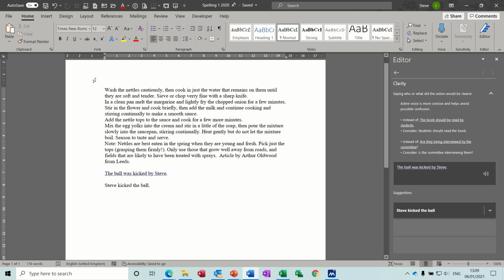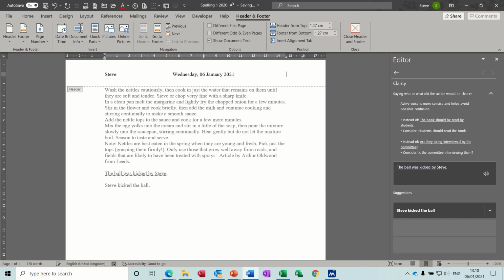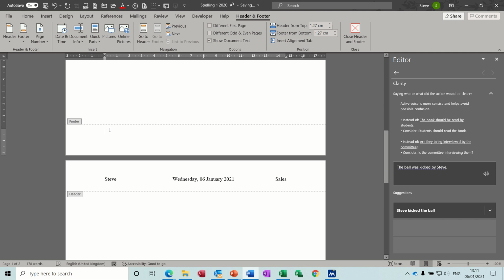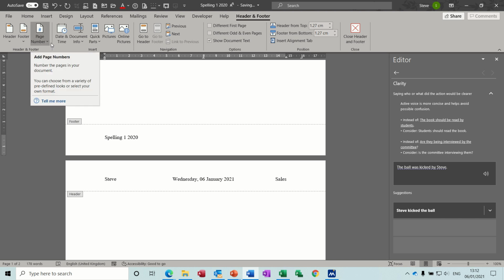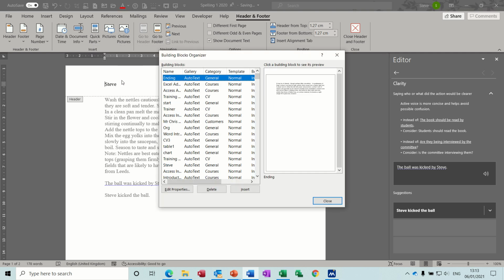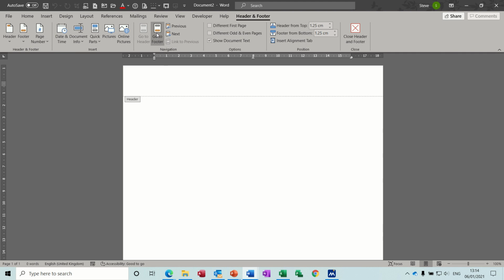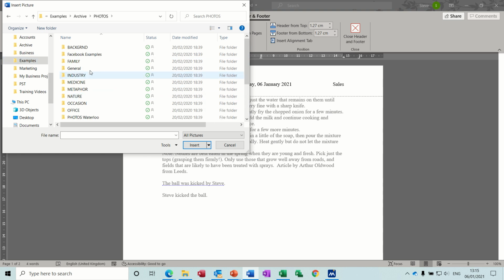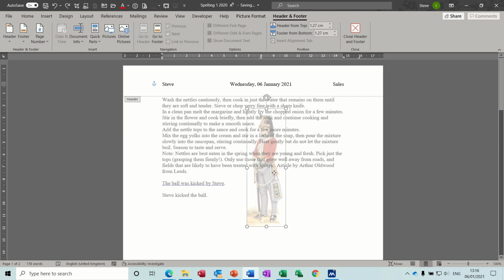Hidden Gems in Headers & Footers: Microsoft Word Tips You Need to Know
"Discover the hidden powers of headers and footers in Microsoft Word! In this tutorial, we'll explore features you never knew existed to take your document formatting to the next level. Whether you're creating professional reports or personal projects, these tips and tricks will save you time and elevate your Word skills.